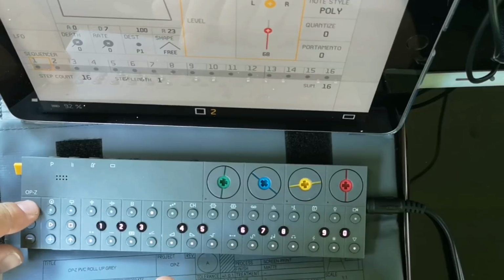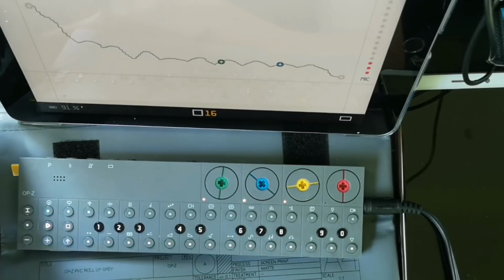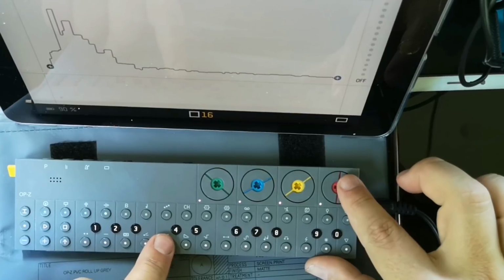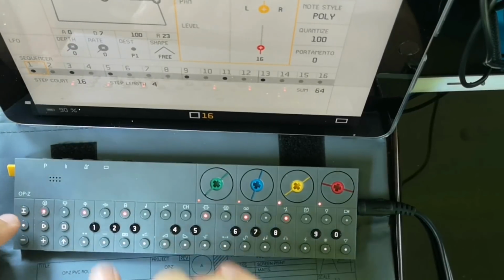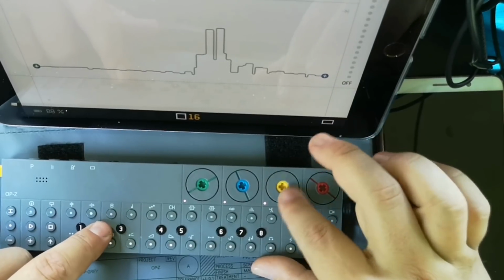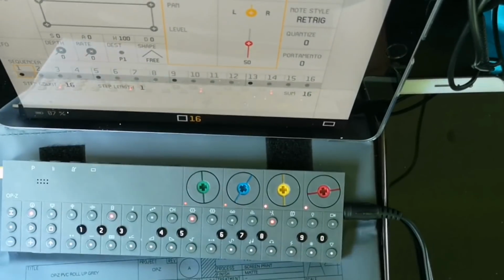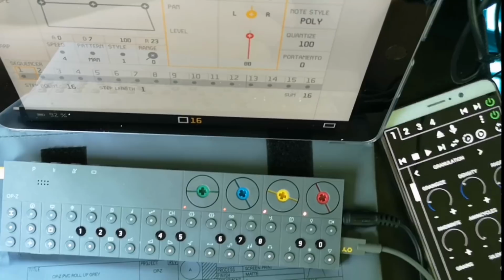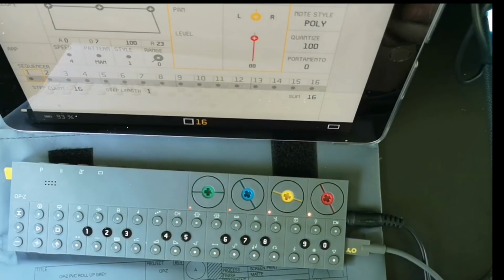OP-Z Sampling & USB Audio Tutorial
Tutorial for Firmware 1.2.5 and higher.
Sampling via internal Mic/USB
USB Audio Streaming and Sampling.

Installation Instruction:
Download Firmware from teenage.engineering
Hold Screen Button and start OP-Z.
Connect with USB and cooy firmware into rootfolder. Wait until bootsound. Ready!